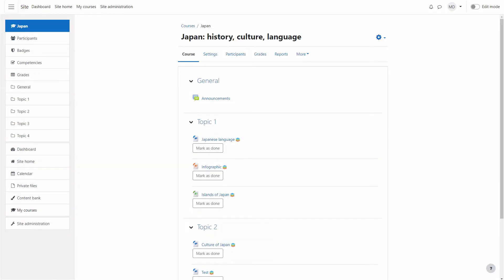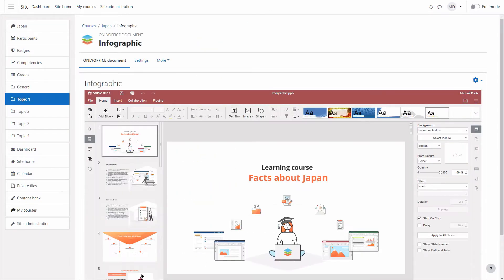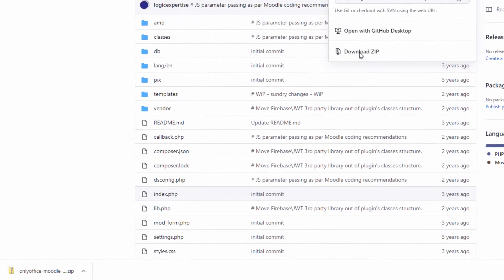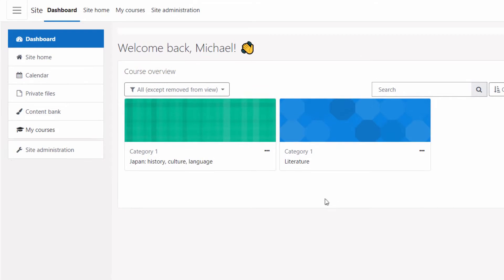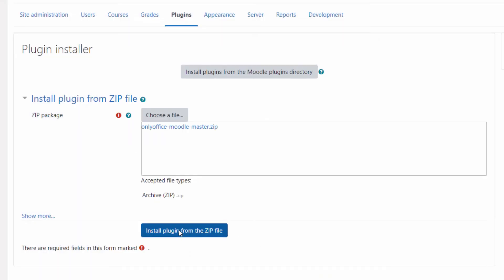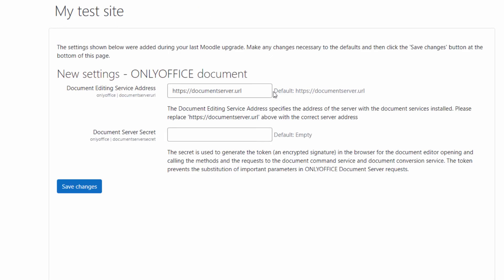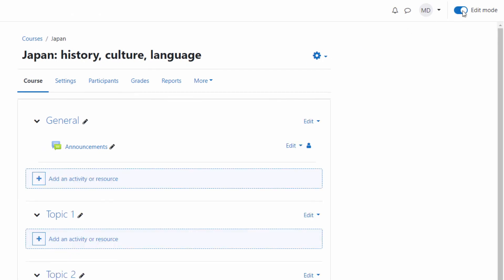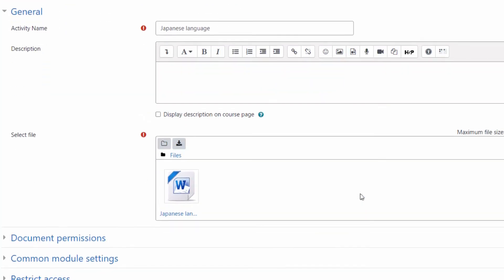Connecting ONLYOFFICE Docs to Moodle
Integrate ONLYOFFICE and Moodle to make remote study easier📚

✅ Write essays and student papers
✅ Compose creative presentations for seminars
✅ Read notes and textbooks on your device
✅ Conduct analytical research in spreadsheets
✅ Create school application forms